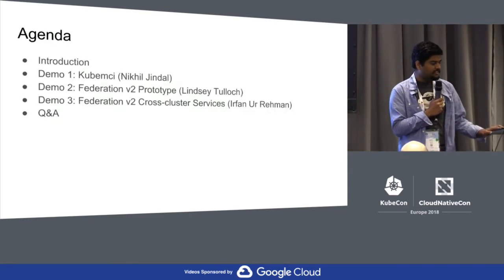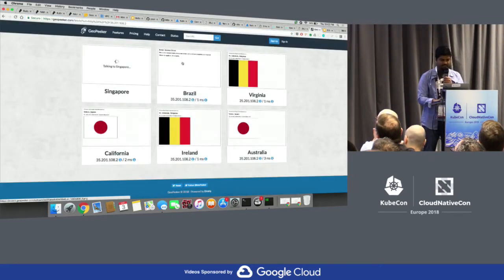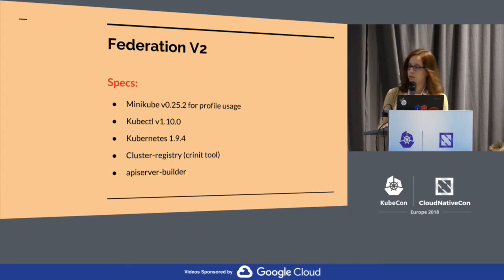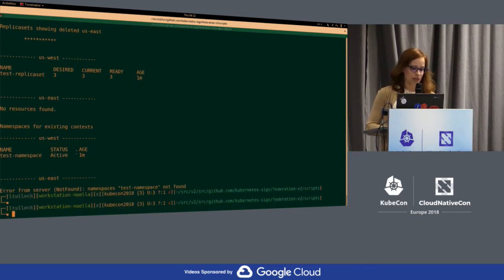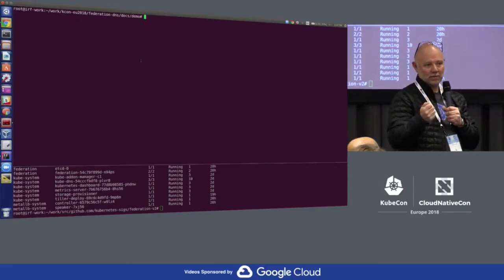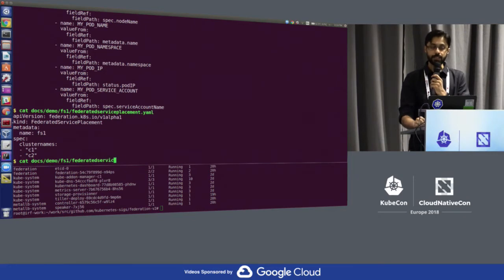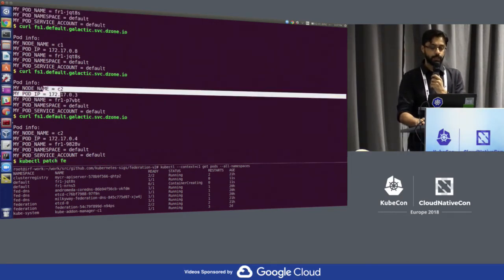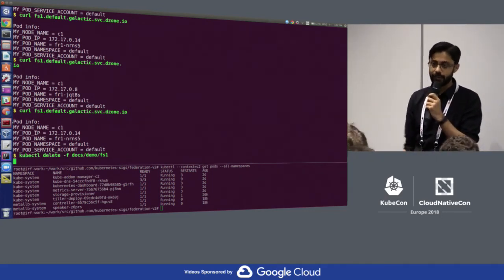SIG Multi-Cluster Deep Dive – Christian Bell, Madhu C.S., & Nikhil Jindal, Google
SIG Multi-Cluster Deep Dive – Christian Bell, Madhu C.S., & Nikhil Jindal, Google (Intermediate Skill Level)

About Madhu
Madhu C.S. (madhusudancs@{github, slack, twitter}) is a Software Engineer on the Kubernetes team at Google where he works on Cluster Federation. Before Kubernetes, he worked on a number of different projects within Google Cloud. He also has a strong background in compilers and has worked on a JIT-compiler project at Google. Before joining Google full-time, Madhu helped the Google Summer of Code team for five years as an open source contributor. He is a long time open source contributor, a Gopher and a Pythonista.

About Nikhil
Nikhil Jindal (nikhiljindal@github) is a Software Engineer on the kubernetes team at Google. He had started on kubernetes by working on API machinery and is now focussed on multi cluster problems. Before getting the kubernetes bug, he was enjoying working on Google Maps.

About Christian
I am co-lead of the Kubernetes Multicluster SIG (previously Federation SIG). I am interested in how users can make use of multiple clusters for high availability, regional proximity and consistent deployments across regions and multiple cloud providers.